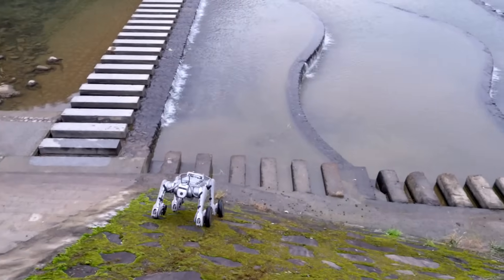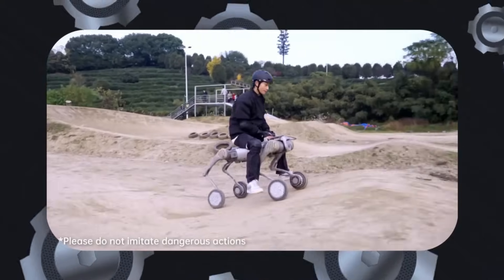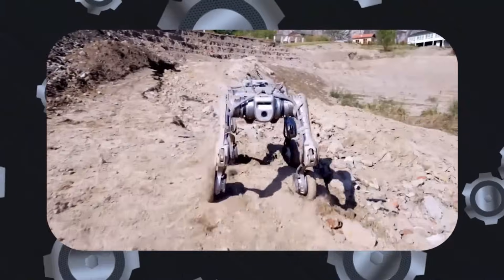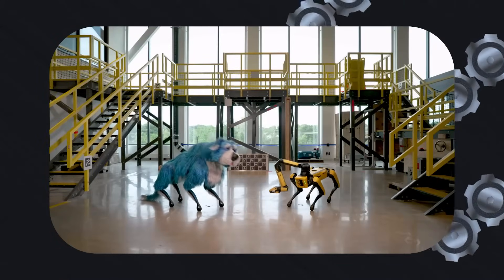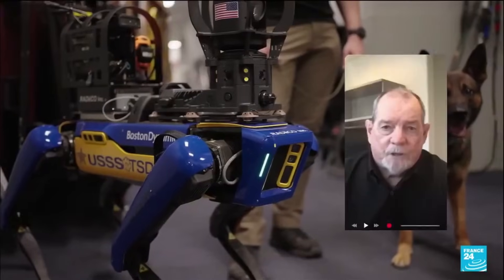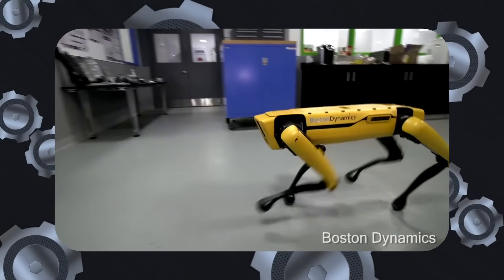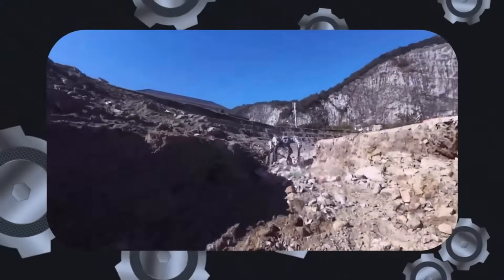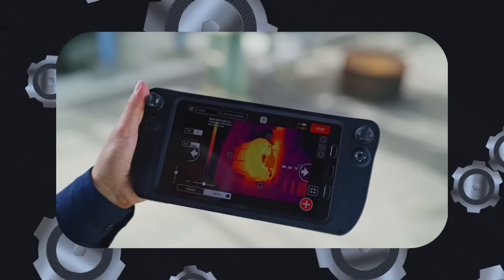Boston Dynamics VS Unitree B2W: Which Robot Dog Wins?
Comparing $74500 VS $100000 Robot Dogs
If you want to try Eleven labs for free here is the
This is my email if you need to convert your text to speech with 11 labs or revoicer through my help without a subscription
Unitree B2-W vs. Boston Dynamics Spot: Which Robot Dog Reigns Supreme

Time Stamps
0:00:00 Unitree vs Boston Dynamics
0:01:06 Unitree Robot Dog B2 W Specs and Features
0:05:47 Specs of Boston Dynamics Spot
0:09:32 Which Robot is the Best Between Unitree vs Boston Dynamics

In this video, we dive into an epic showdown between two of the most advanced robot dogs on the market: the Unitree B2-W and Boston Dynamics’ Spot. With their impressive features and capabilities, these robots are revolutionizing industries and showcasing the future of robotics.

The Unitree B2-W, priced at $100,000, is a powerhouse built for industrial-grade tasks. It boasts an unmatched payload capacity of up to 120 kg (265 lbs) when stationary and over 40 kg (88 lbs) in motion. With a top speed of 20 km/h (12.4 mph), the ability to climb inclines greater than 45°, and an endurance of up to 50 km (31 miles) on a single charge, this robot redefines versatility and strength.

On the other hand, Spot from Boston Dynamics, priced at $74,500, shines in customization and adaptability. Equipped with a robust Software Development Toolkit (SDK), Spot enables users to create custom interfaces, plan autonomous routes, and integrate specialized payloads. Its applications span industries like manufacturing, construction, energy, mining, and even entertainment, where it’s been used in performances. Spot’s accessories, such as the Spot Arm, Spot Cam+IR, and Spot Dock, further enhance its capabilities, making it a versatile and affordable solution for many industries.

This comparison highlights the strengths of each robot. The Unitree B2-W dominates in raw power, speed, and advanced features, positioning itself as the most advanced robot dog currently available. Meanwhile, Spot’s affordability, industry-tested versatility, and extensive customization options keep it as a reliable choice for a wide range of applications.

Whether you’re looking for cutting-edge industrial performance or a versatile robot companion, this video explores which of these robotic marvels is the right choice for you.